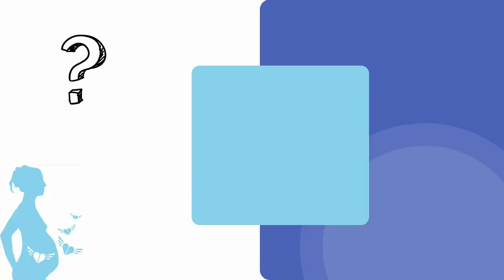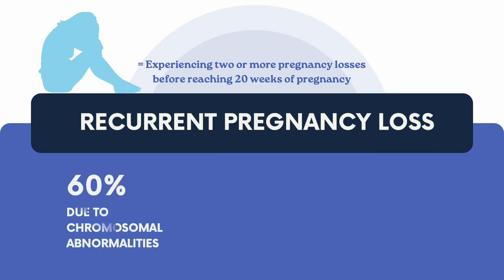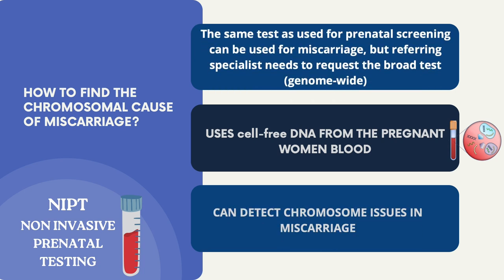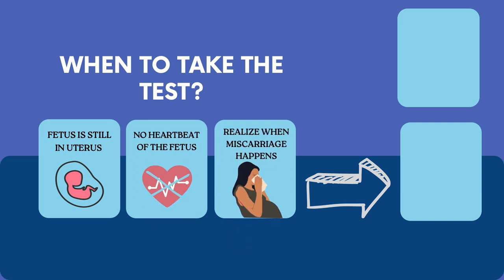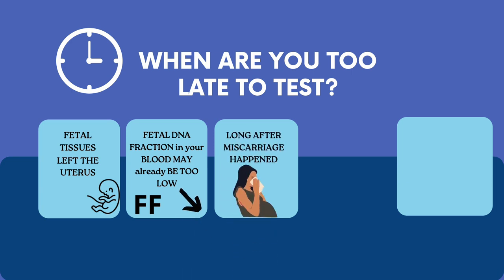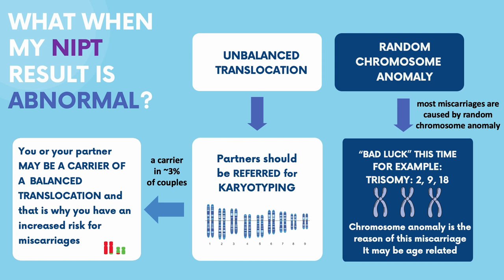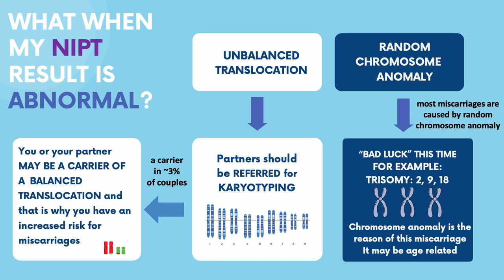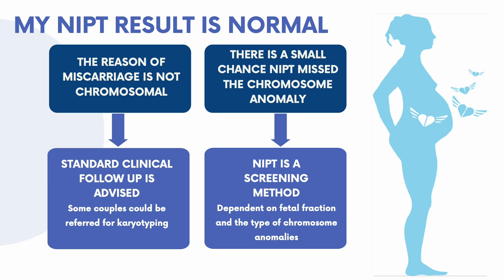NIPT for miscarriage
Currently, 70% of women do not know why they are having a miscarriage. Did you know that there is a simple blood test that can detect the most common reason for early miscarriage?